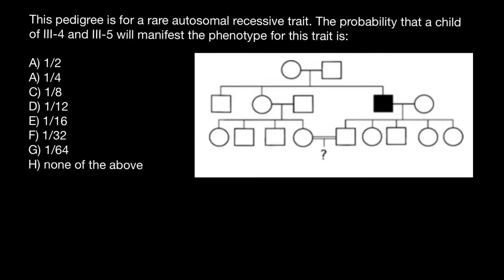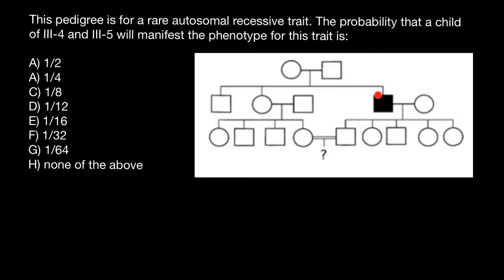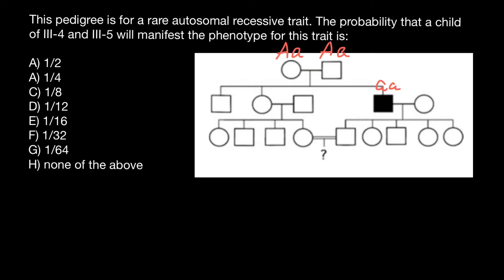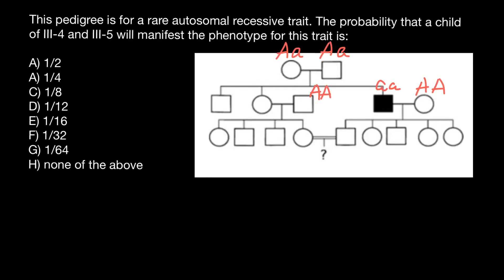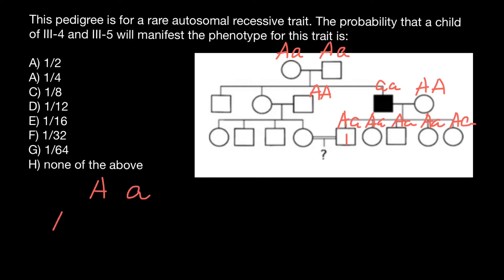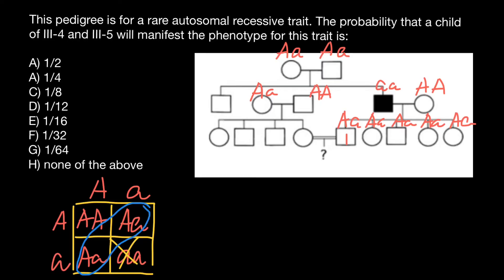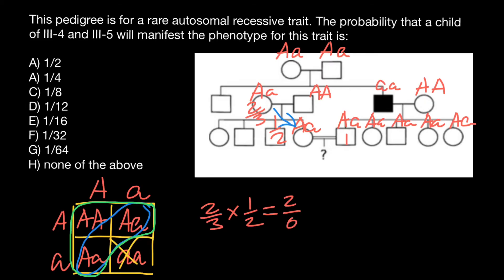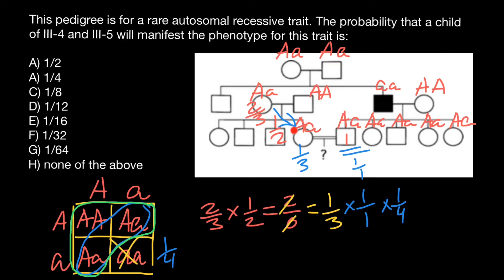Pedigree chart and probability calculations